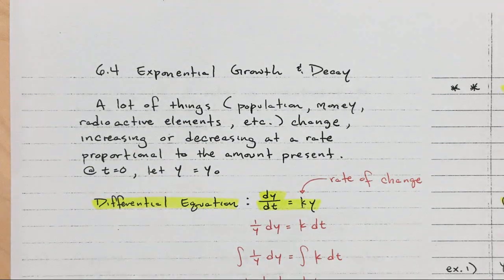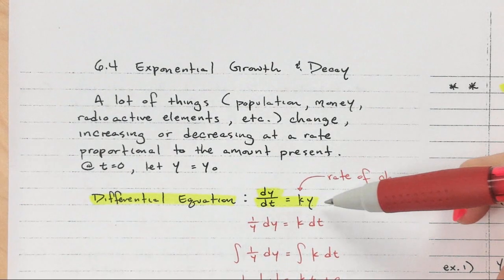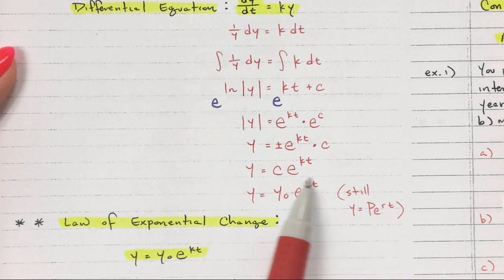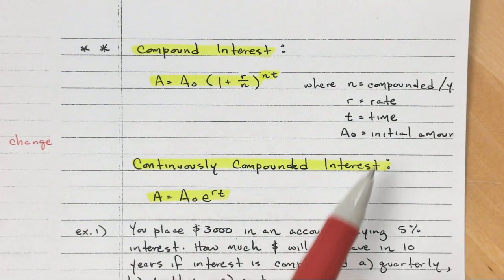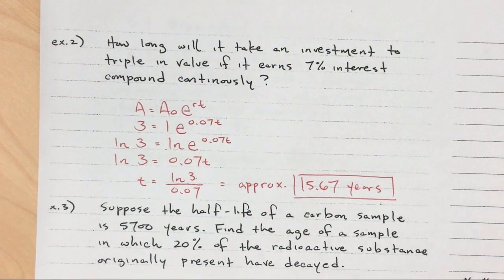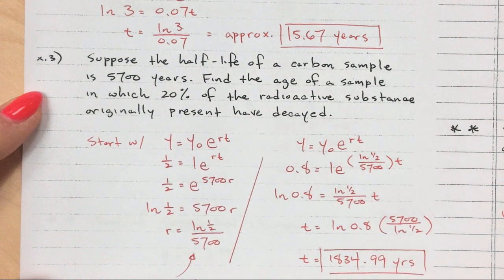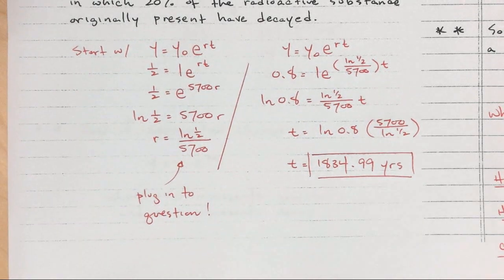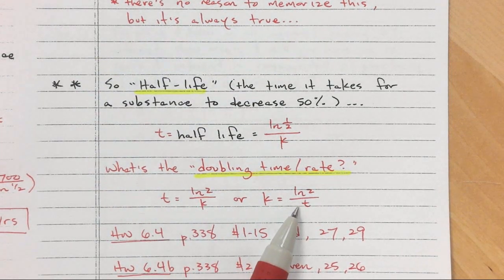AP Calc - Exponential Growth & Decay (notes 6.4)